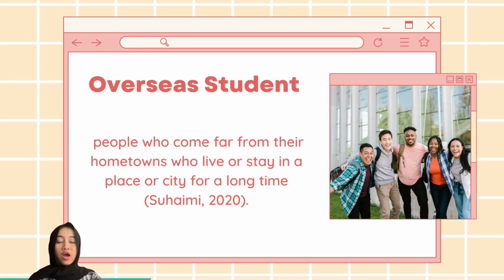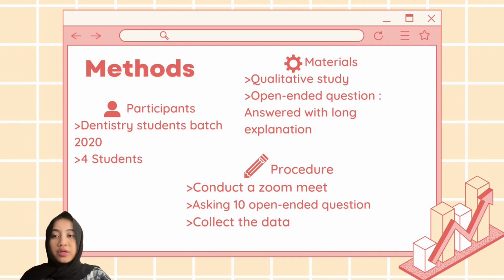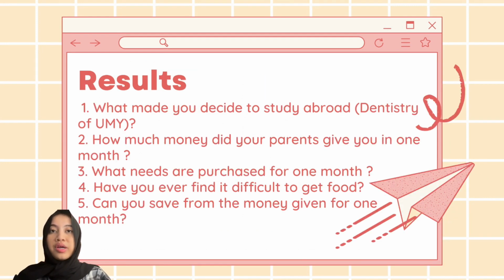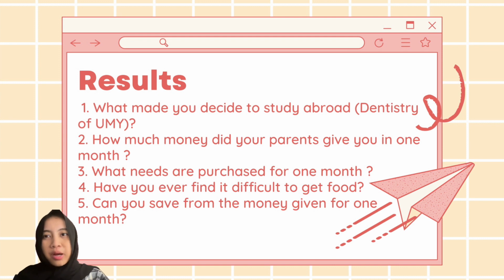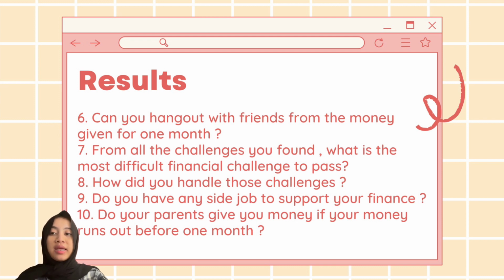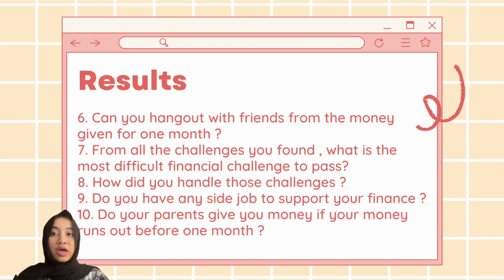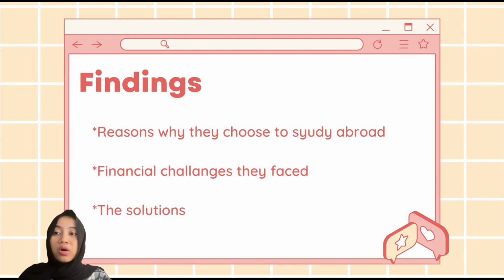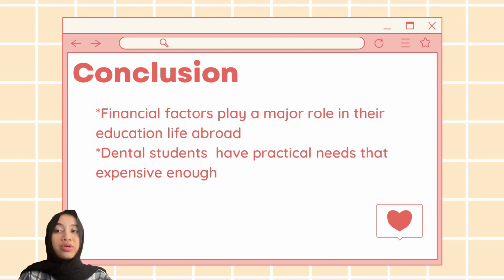The Financial Challanges of Overseas Dental Students of Universitas Muhammadiyah Yogyakarta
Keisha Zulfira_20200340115